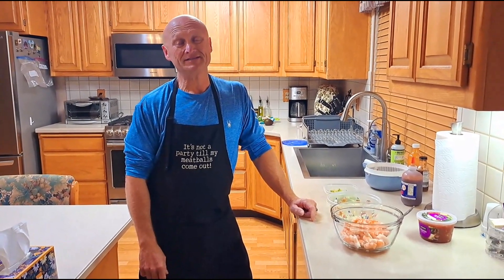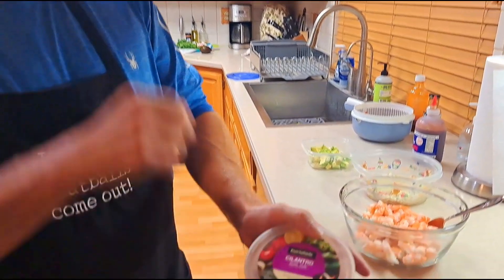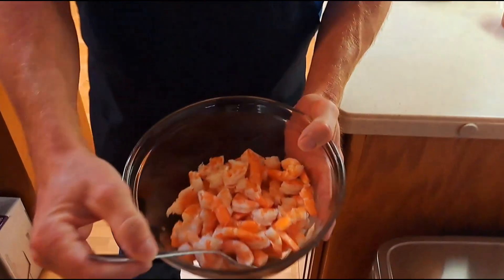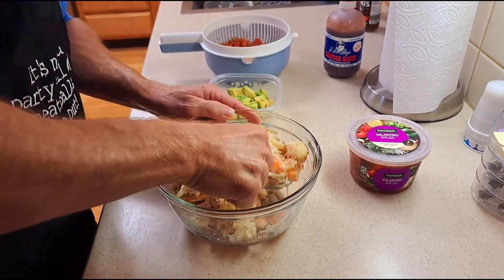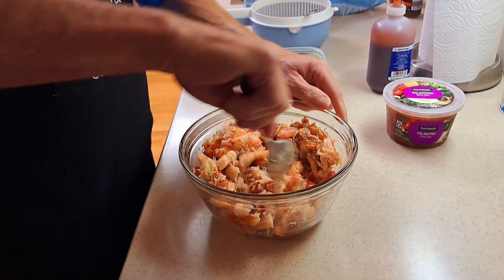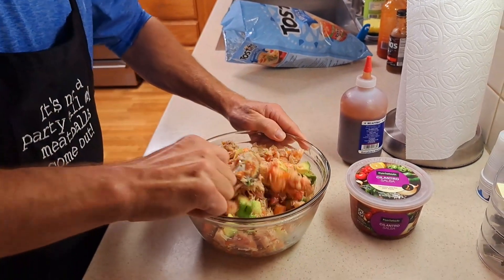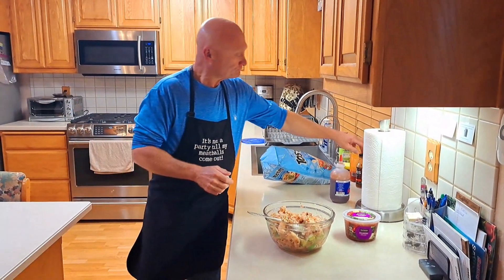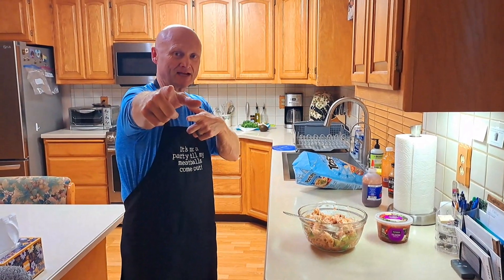AWESOME CRAB & SHRIMP SALSA APPETIZER!!!